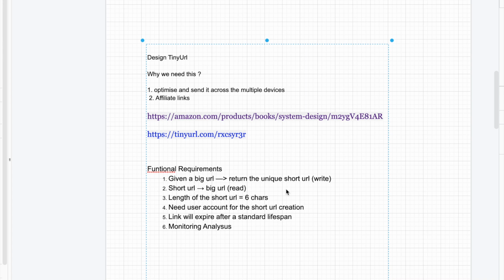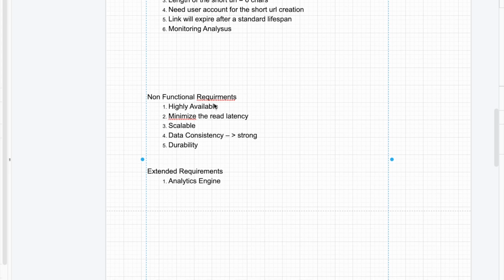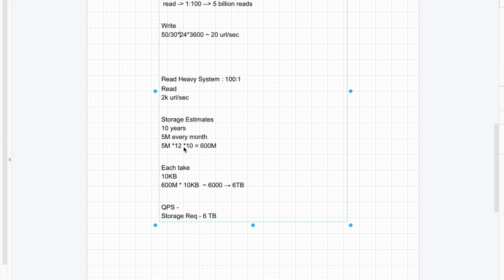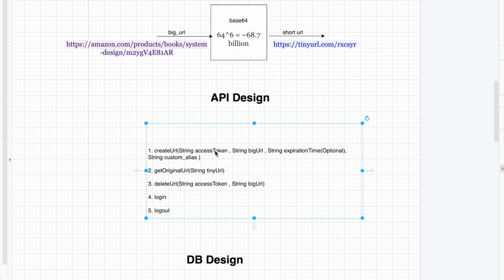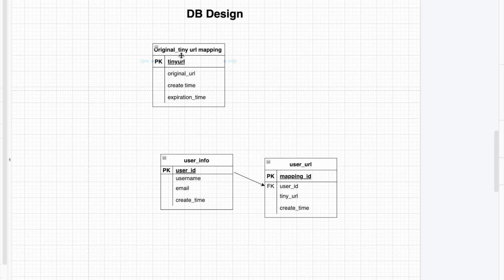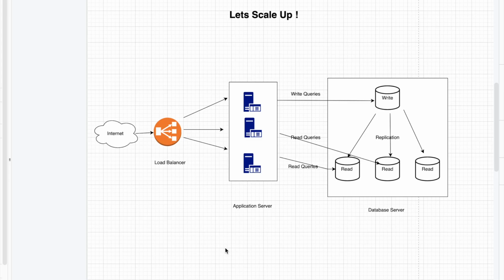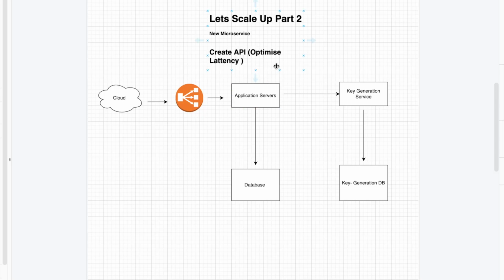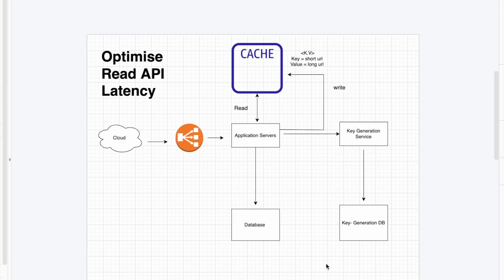Design Url Shortener System like Bitly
n this comprehensive system design walkthrough, we will break down the URL Shortener (TinyURL) problem step-by-step, just as you would in a real technical interview at a top-tier company (FAANG, etc.).

Step 1: Clarifying Requirements & Scope: Define the Functional (URL shortening, redirection) and Non-Functional (High Availability, Low Latency, Scalability) requirements. We'll start with critical questions to ask the interviewer.

Step 2: Capacity Estimation: Calculate key metrics like daily writes (URL creations) and reads (redirections) to determine storage and throughput needs. (E.g., handling 100M writes and 10B reads per day).

Step 3: High-Level Design: Outline the core components: API Gateway, URL Shortening Service, Redirection Service, Database, and Cache.

Step 4: Deep Dive - Short URL Generation: Explore techniques for generating a unique, short, and non-guessable key, including Base62 Encoding of a sequential ID, and discuss the trade-offs of using hashing functions.

Step 5: Deep Dive - Data Storage & Schema: Design the database schema and discuss database choices (SQL vs. NoSQL) to handle a read-heavy load and ensure fast lookups. We'll also cover data partitioning/sharding strategies.

Step 6: Optimizing for Performance: Learn how to use a Caching Layer (like Redis) to minimize latency for the high-volume redirection requests.

Step 7: Advanced Topics & Follow-ups: Address critical concerns like custom aliases, link expiration, basic analytics, and security measures (rate limiting, input validation).